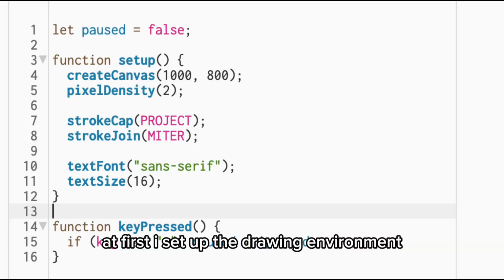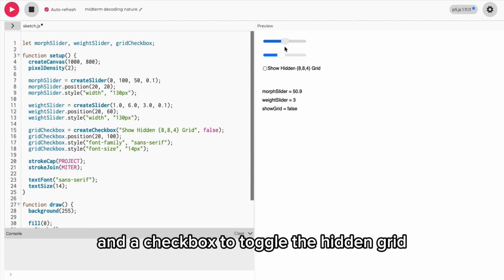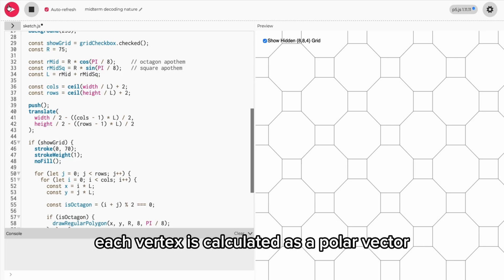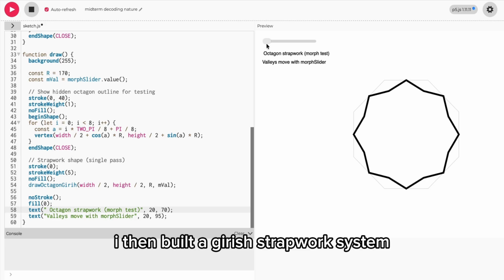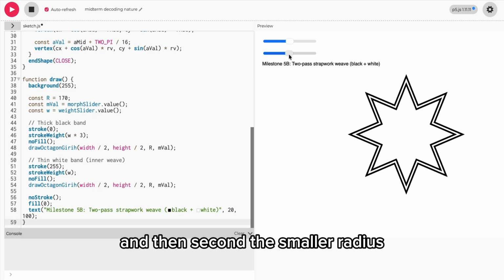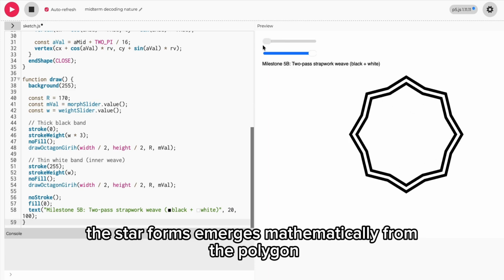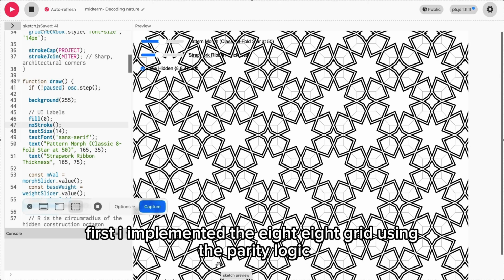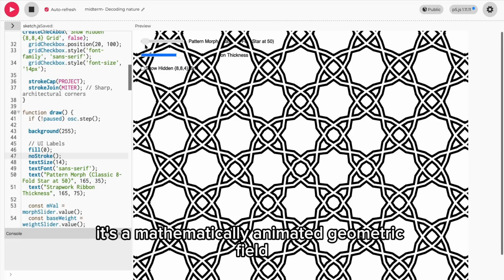Islamic geometry- decoding nature milestones